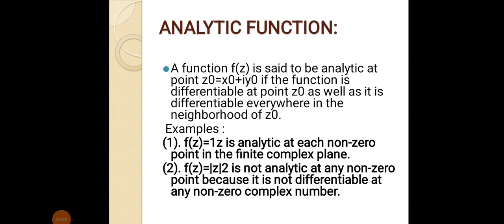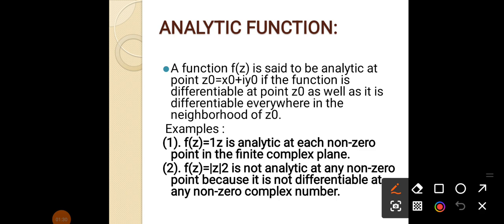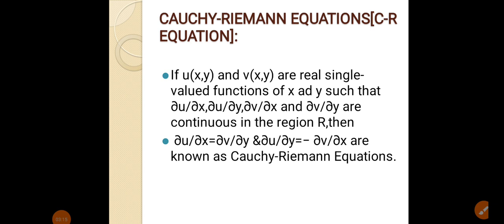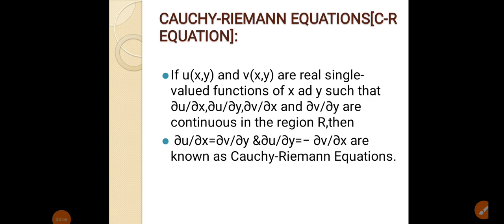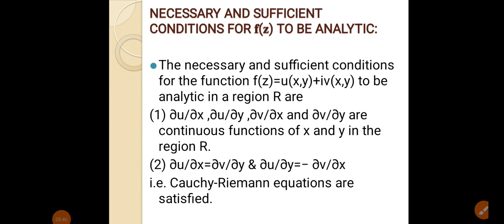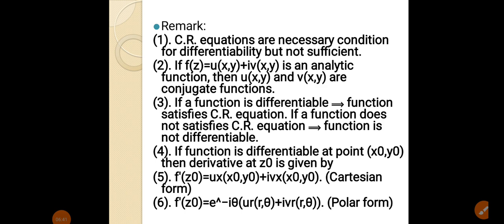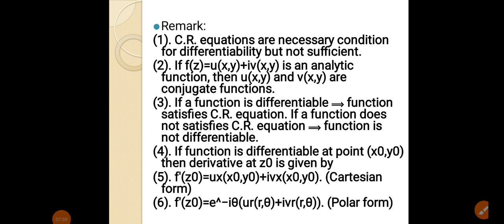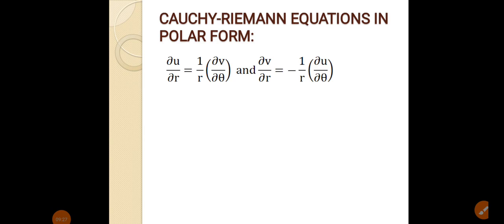Complex variables and differentiation Part-6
Complex variable and differentiation Part-6
Reference book used McGraw hill publication. @Vidhyadeep_University @vidhyadeepinstituteofengin5182